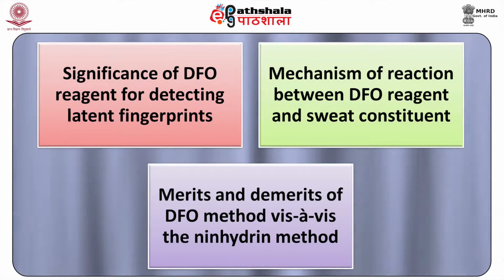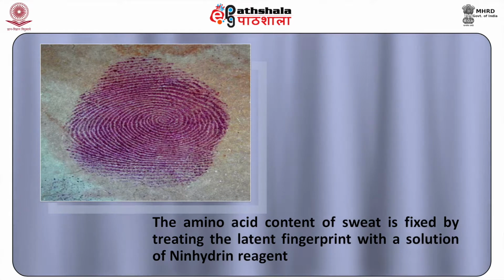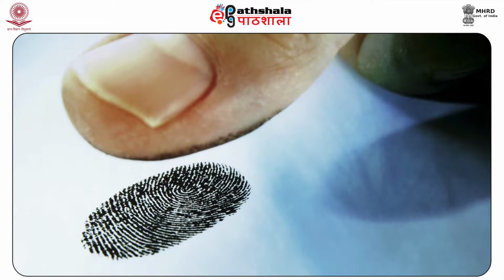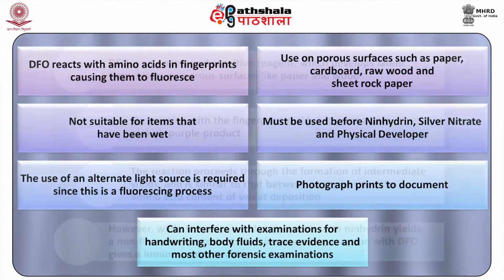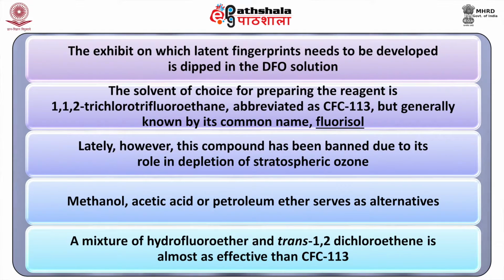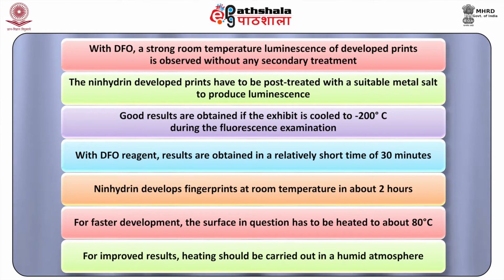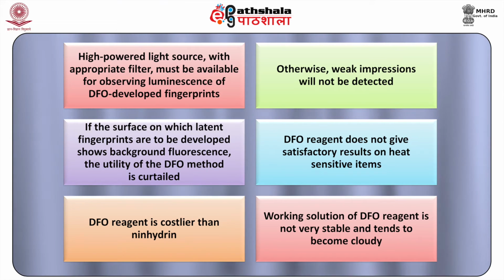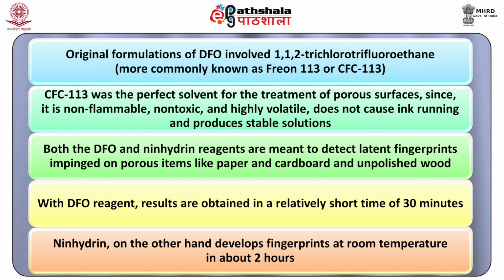FSC P3 M10 x264